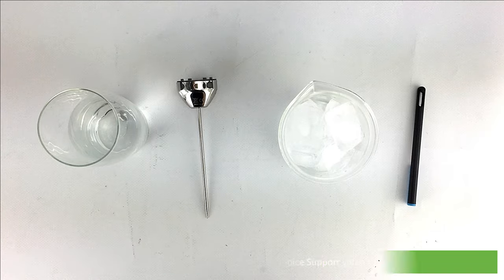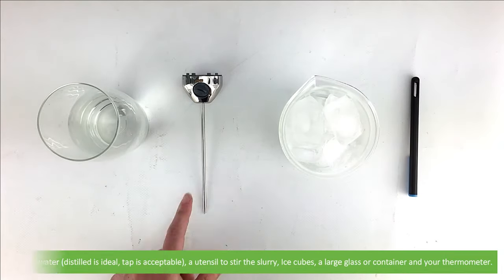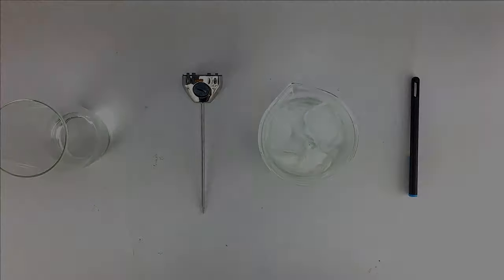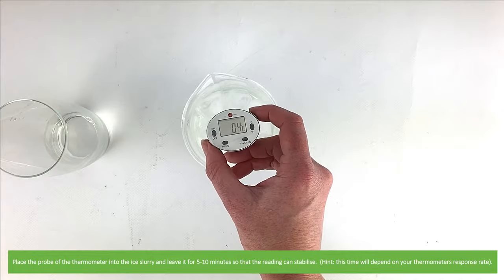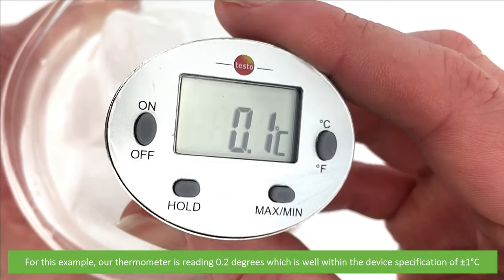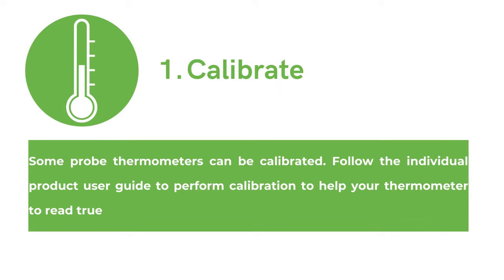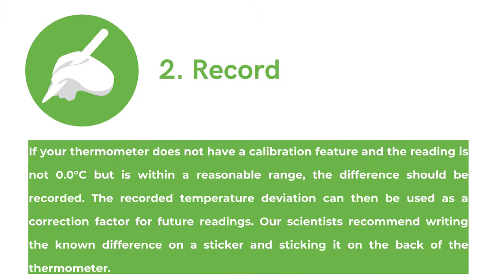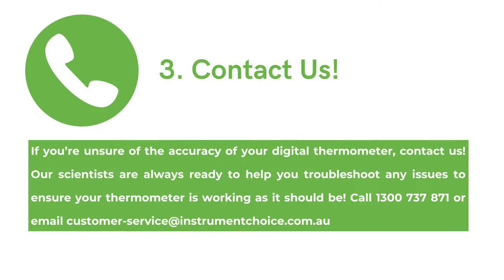How to Check Your Kitchen Thermometer Is Working Correctly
In this video, an Instrument Choice Scientist demonstrates how to check your kitchen thermometer is accurate using an ice slurry.